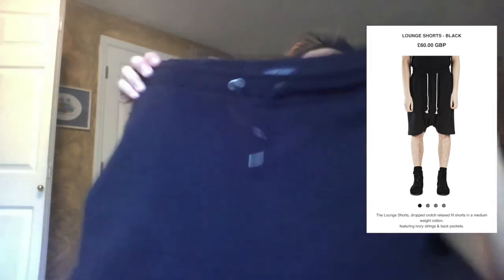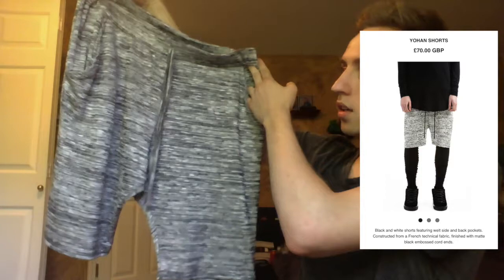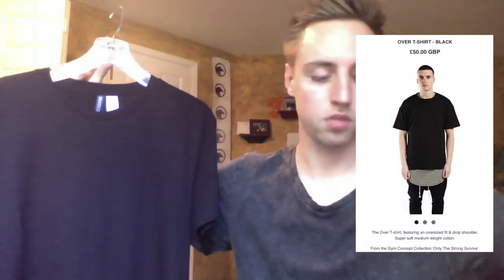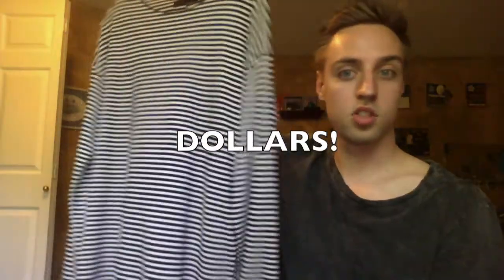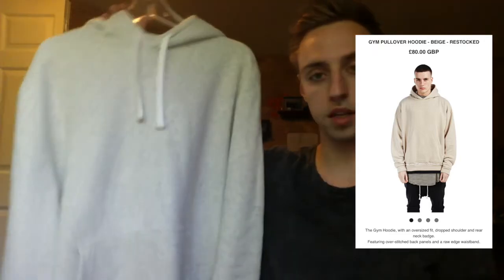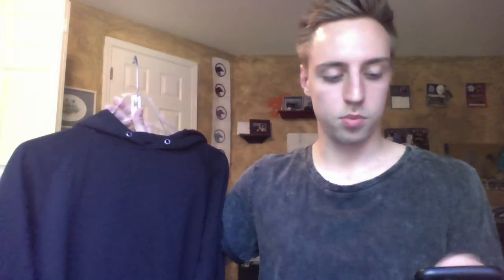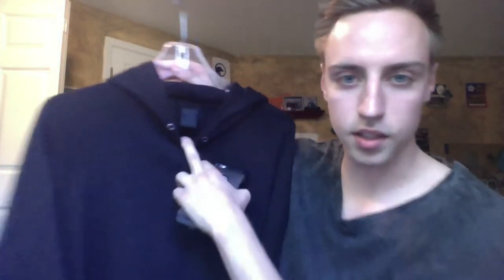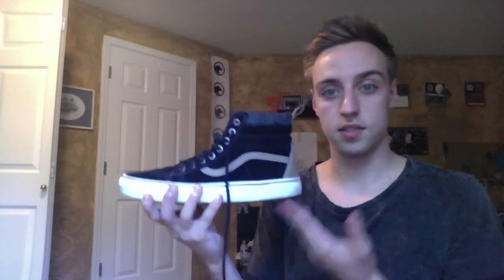REPRESENT CLOTHING BRAND SUBSTITUTE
All Items linked below along with other items that are look a likes from the Represent "Only the Strong Survive" collection.

I am 5'11 average build and wear large unless noted.

Beige Denim Jacket
Check your local H&M and thrift shops for something close, it is no longer online.

Nike Tech Fleece Jogger (Represent Jogger is almost same price)

Other items i did not purchase but resemble pieces from Represent.

Gym Sweater Black (If you want the sleeveless look just cut sleeves)